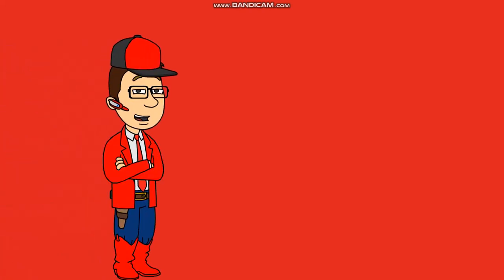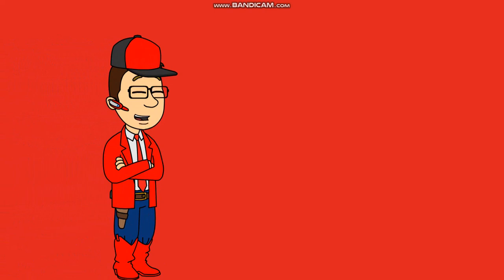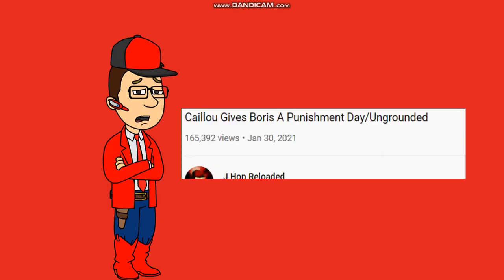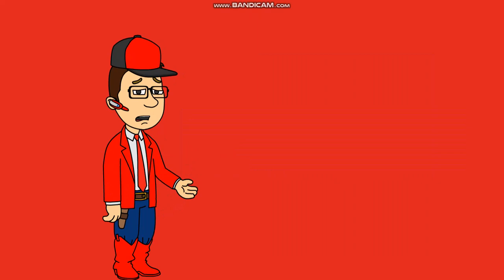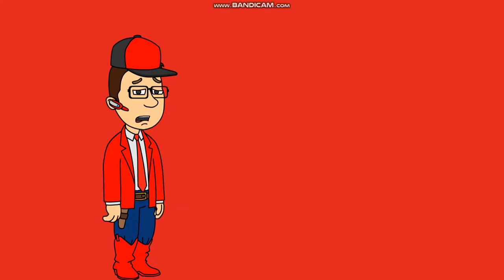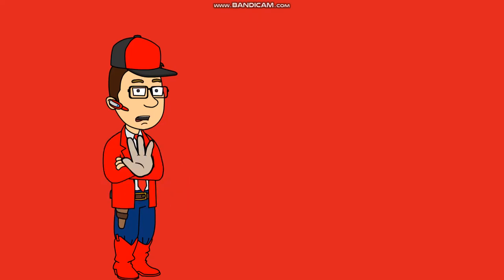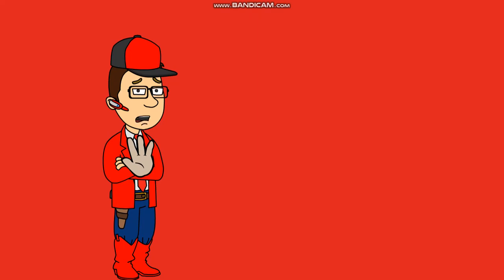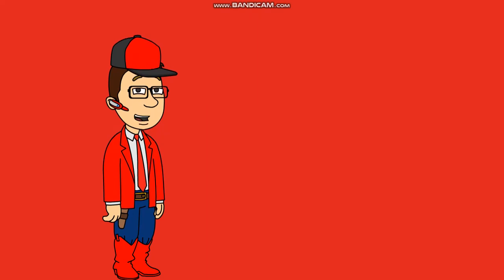Where have I Been?